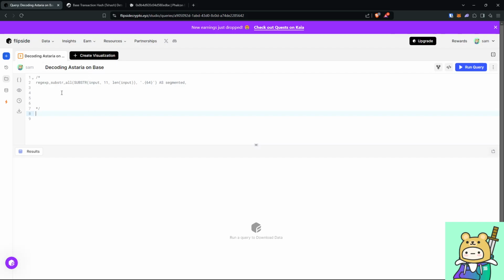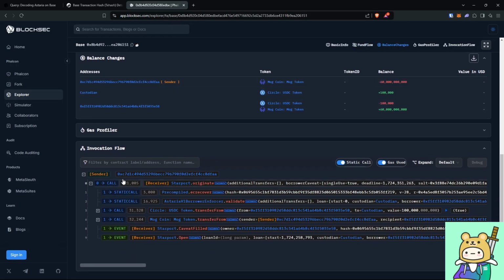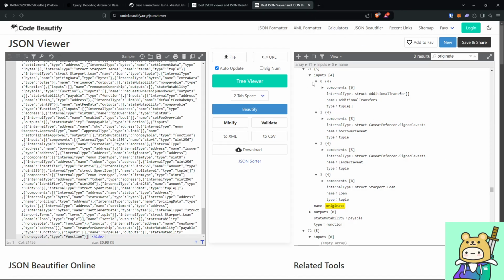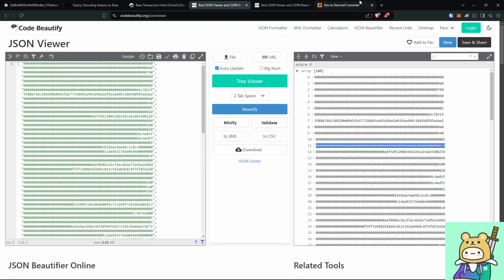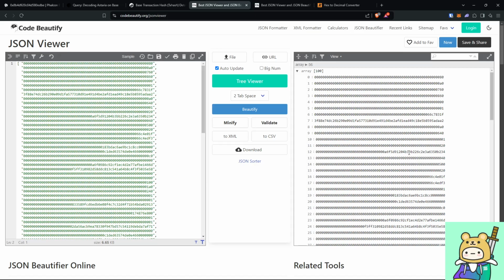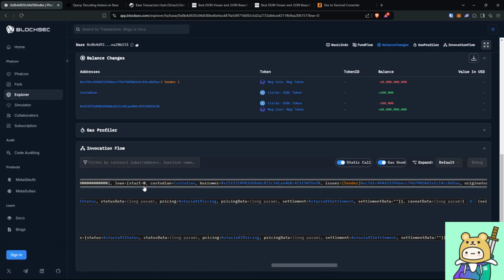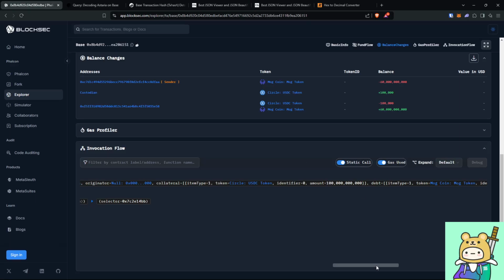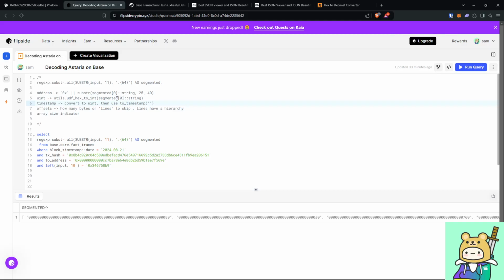How to decode EVM Traces Data Part 3!!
Decoding traces Part 3!! In this part, I did an example walk through decoding traces data on Base using a sample transaction on Astaria